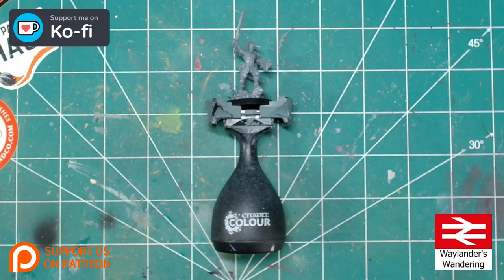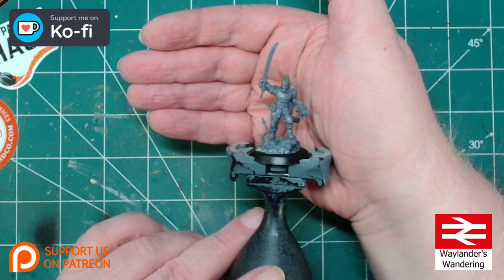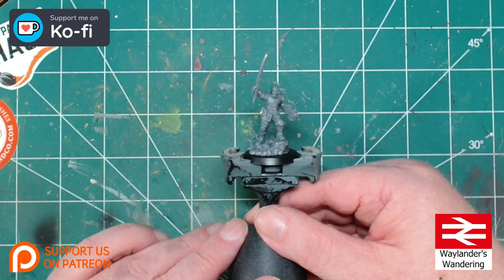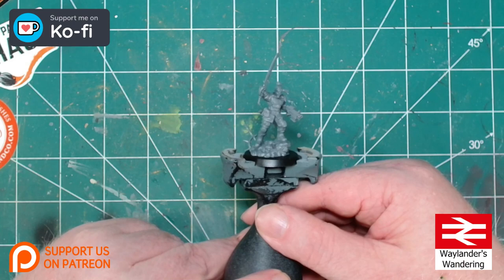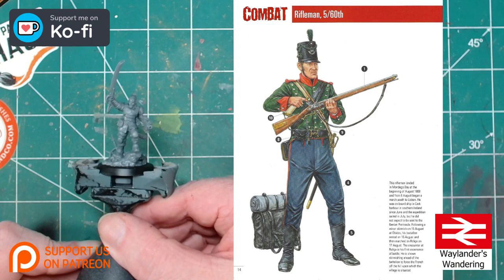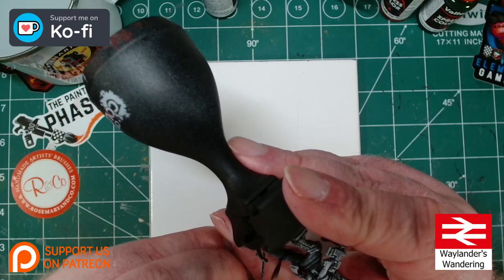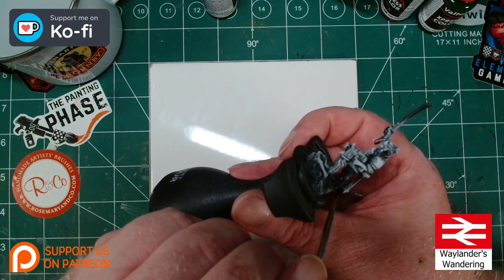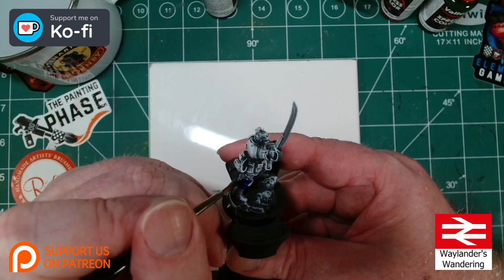How to Paint Minka Lesk | Skills to Scale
Full, easy to follow, tutorial on how to paint Minka Lesk as a Napoleonic era 60th Rifle.